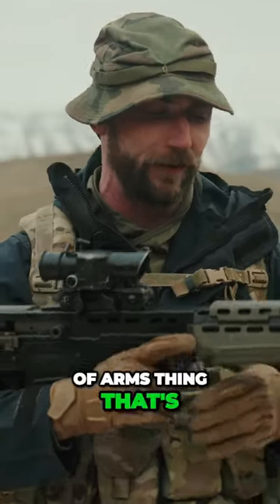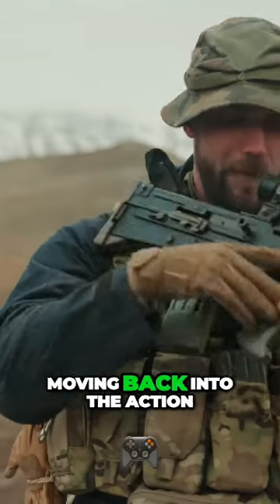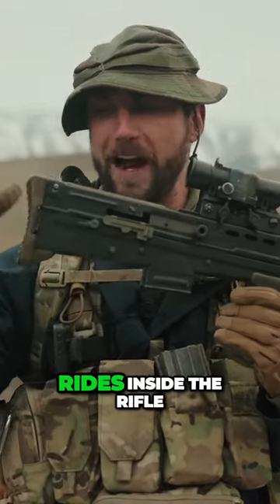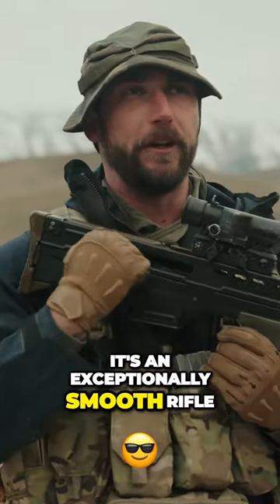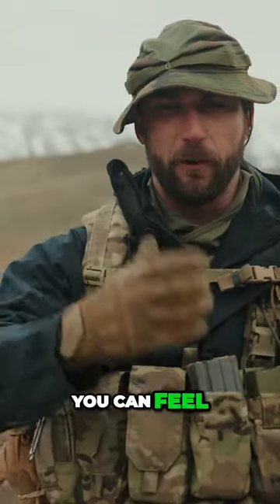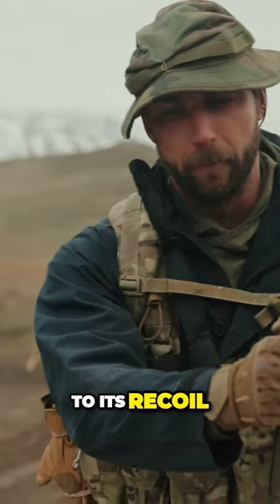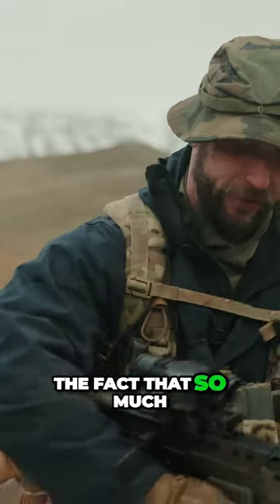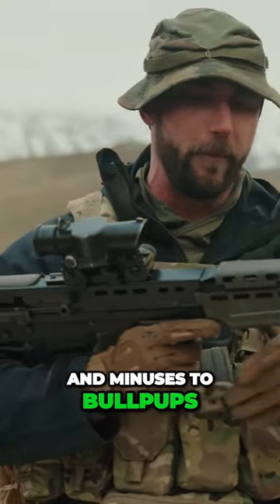Surprisingly Smooth L85A1: A Love-Hate Relationship with this Bullpup Rifle!